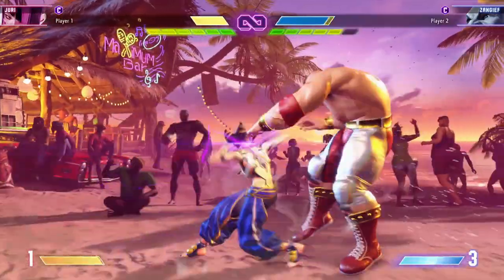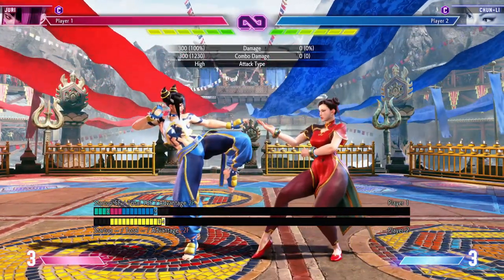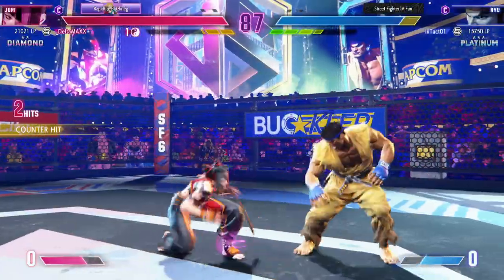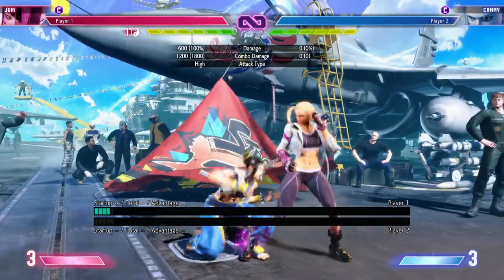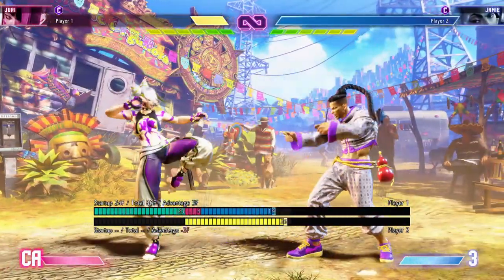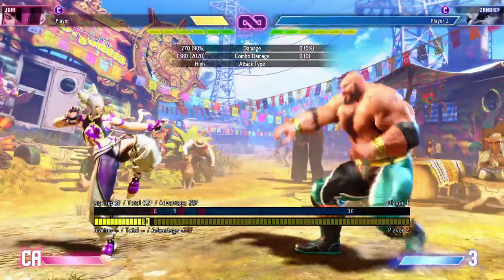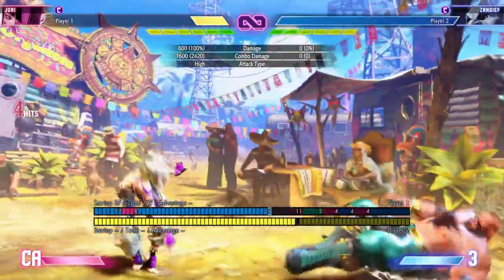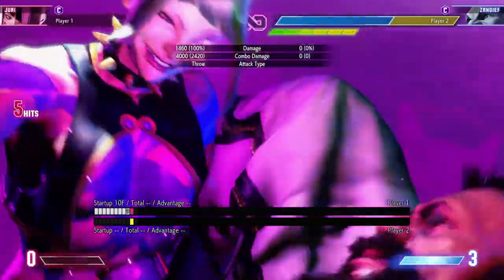Character Study - Juri (Beginner Guide)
This video is intended to give valuable information to newcoming Street Fighter 6 Juri players. I don't typically give out  combos because of freedom of expression, and we all know how stale Street Fighter 5 was. Hope this video enlightens some of you, and pleases some of you FOOT degenerates.

Hey, Thanks for tuning in to the video. I really appreciate the support.
Smash That Sub Button for the one time!